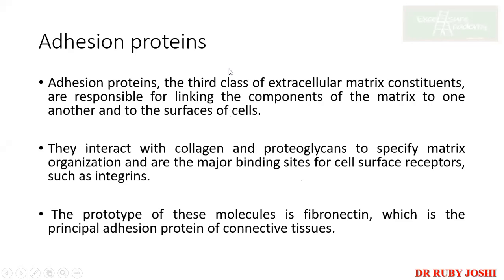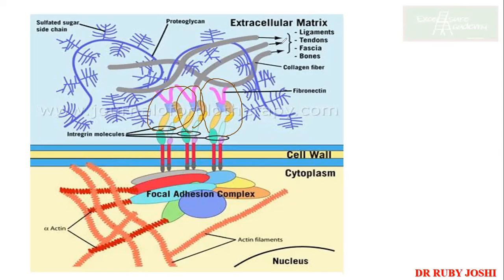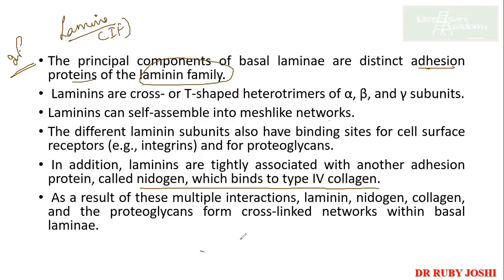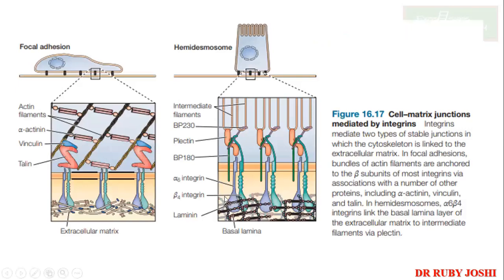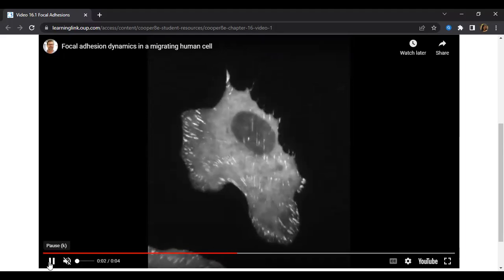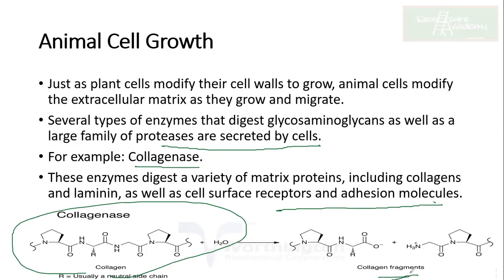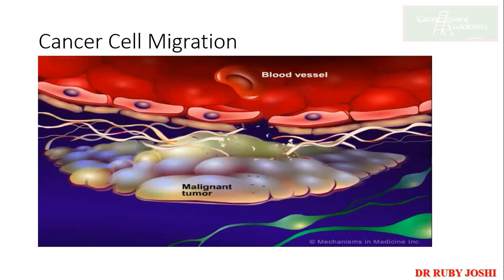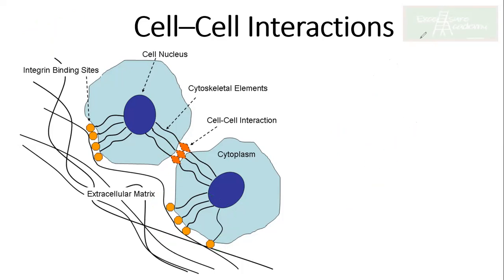Cell Biology Lecture 43 Adhesion proteins Cancer Cell Migration